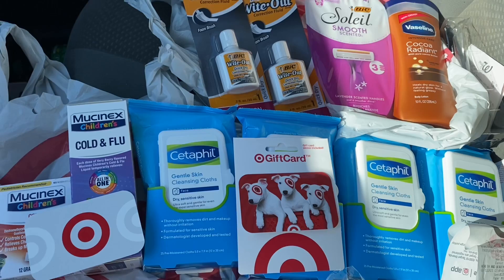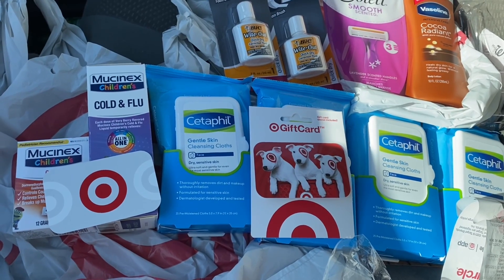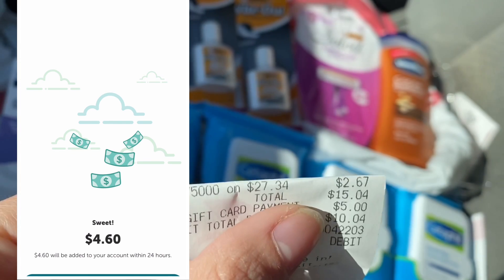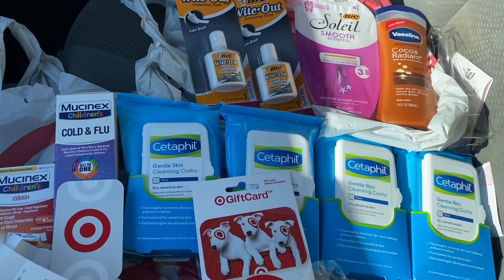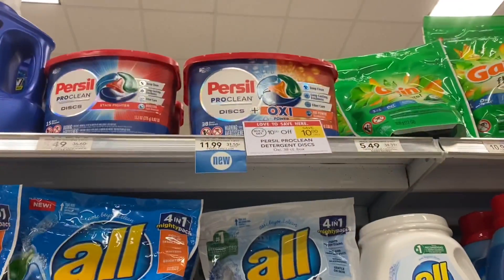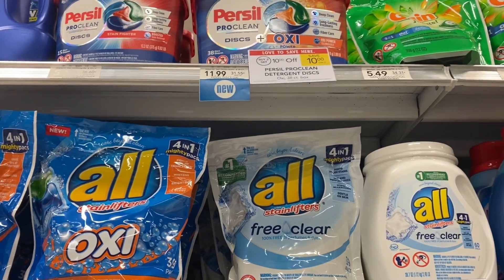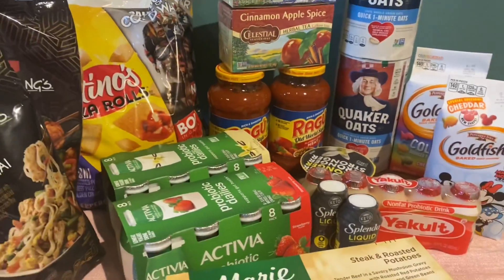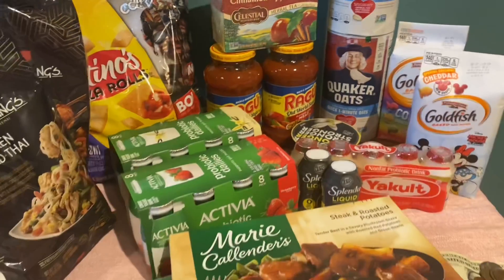TARGET & PUBLIX COUPONING THIS WEEK | EASY FREEBIES AT BOTH STORES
New to couponing?
This video also contains info on how to use Ibotta and Fetch Rewards.

CVS Scarf